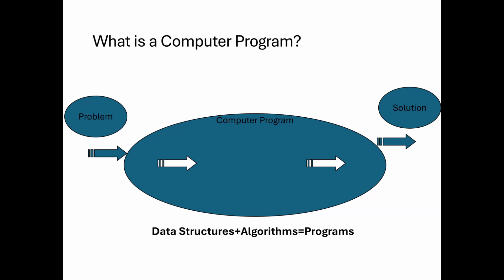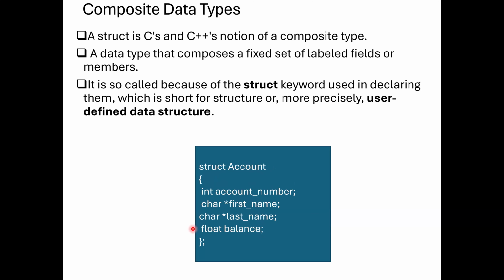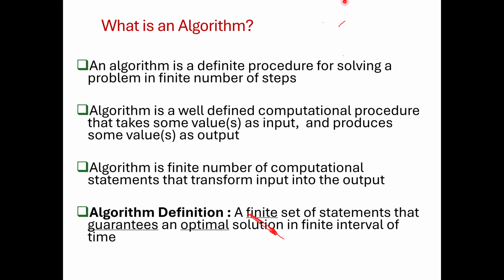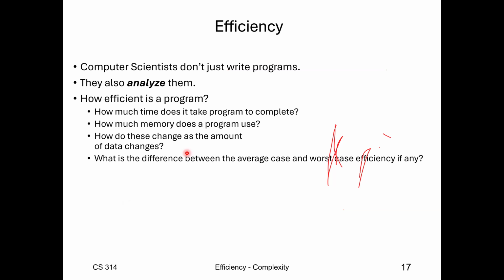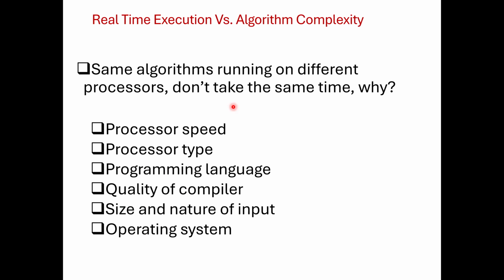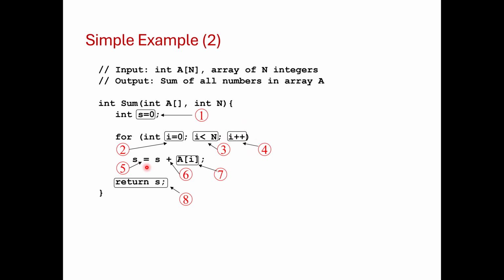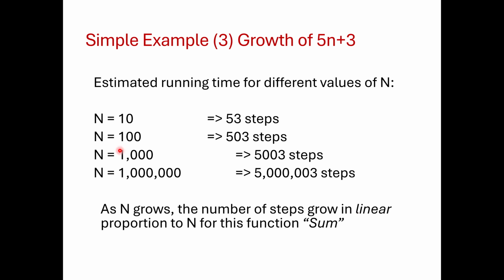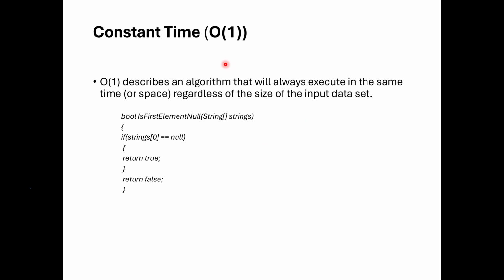Wk4 11 07 26 Algorithms and Data Structures William Leslie Brown Acquaye